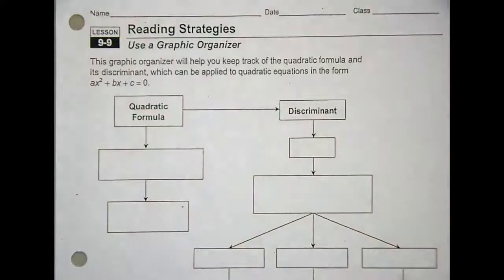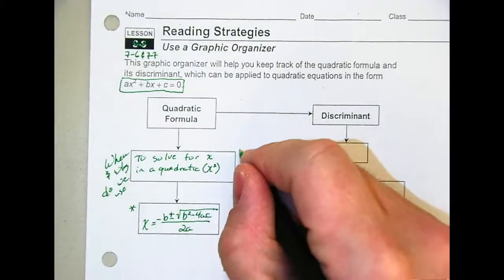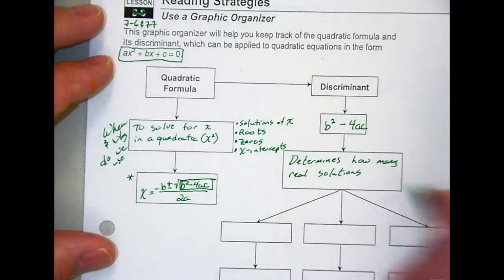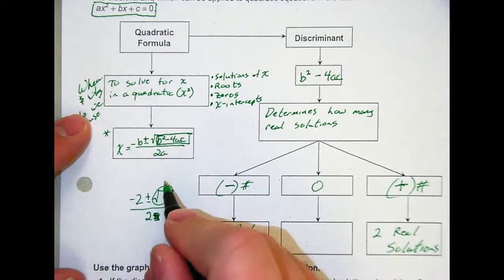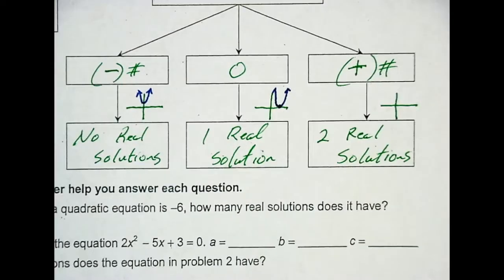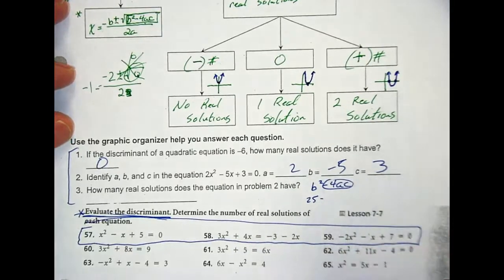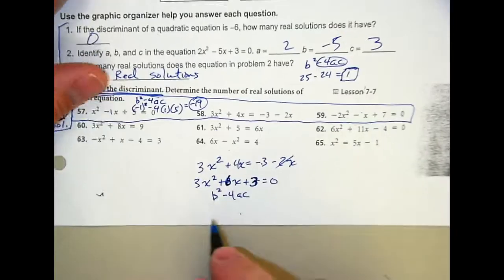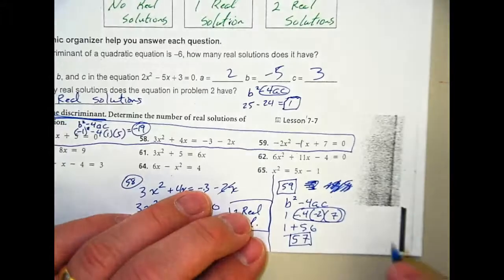Alg 7-7, Discriminant